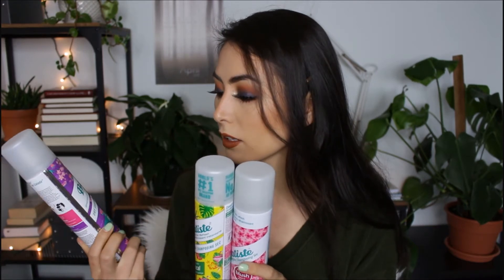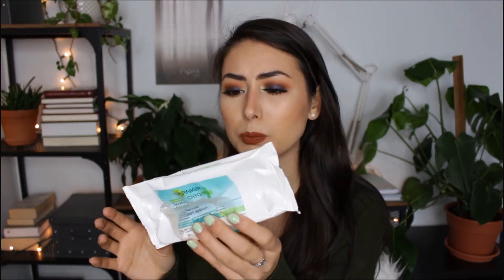Talking Trash | Drugstore Beauty EMPTIES 2018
Hellloooooo family, beauty empties/products I've used up/WOULD I REPURCHASE?

⇣⇣Products Mentioned⇣⇣

The Body Shop Tea Tree Toner
The Body Shop Tea Tree Oil
The Body Shop Tea Tree Moisturizer
Garnier Makeup Wipes (for sensitive skin)
L'oreal Lash Paradise Mascara
Wet n Wild Lash Renegade Mascara
Cover Girl Super Sizer Fibres Mascara